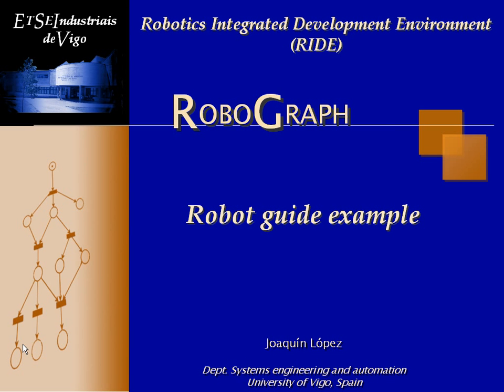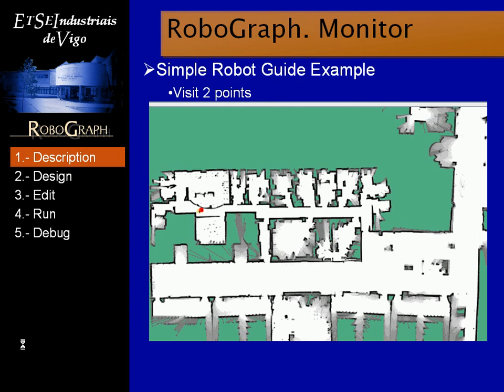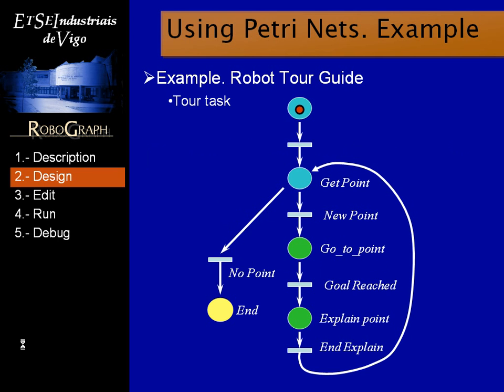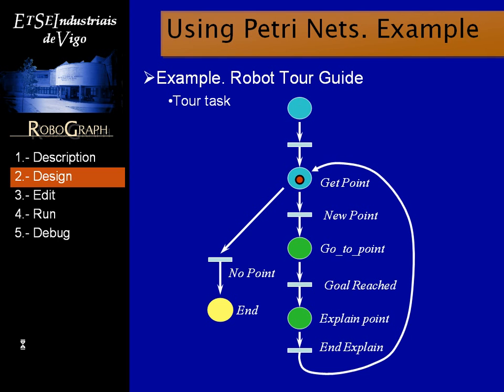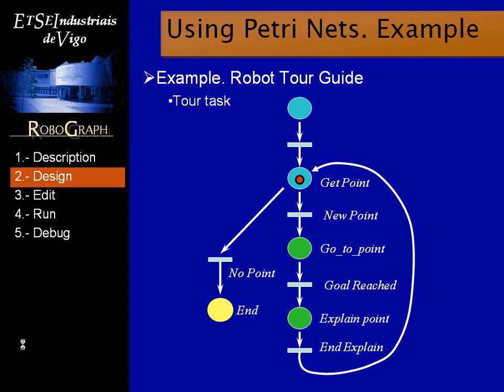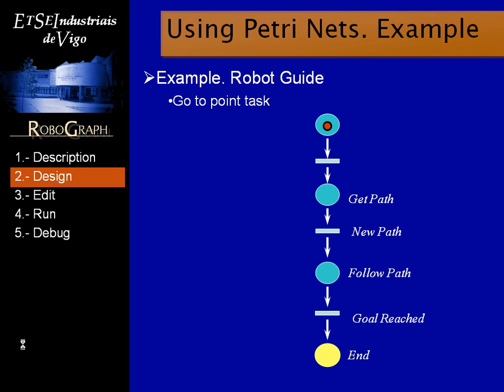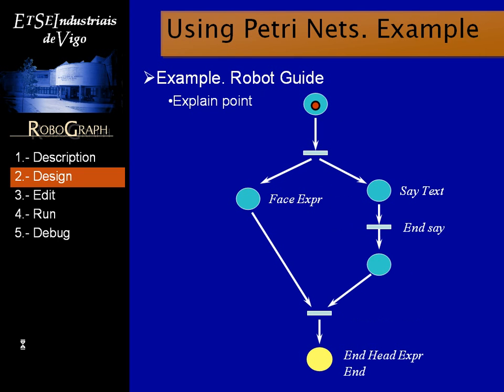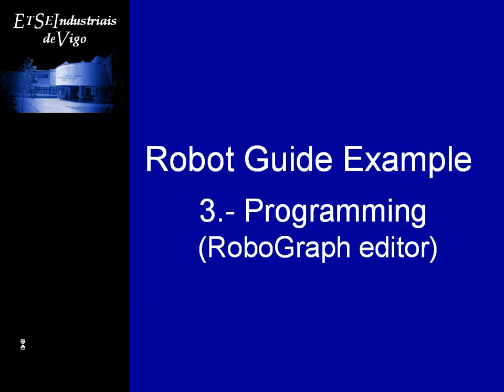RIDE programming example 1/7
RIDE (Robotics Integrated Development Environment) has been developed at the University of Vigo to program mobile robots applications. RoboGraph is one of the main RIDE tools that allows developers to easily create tasks as Petri Nets.